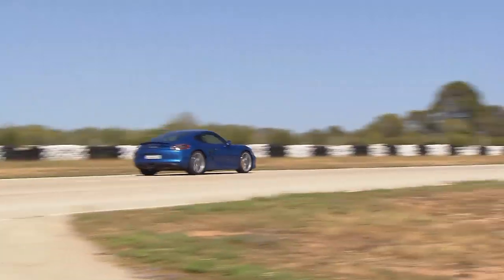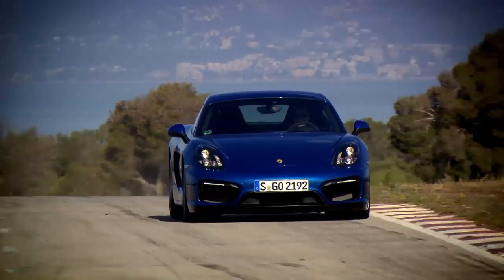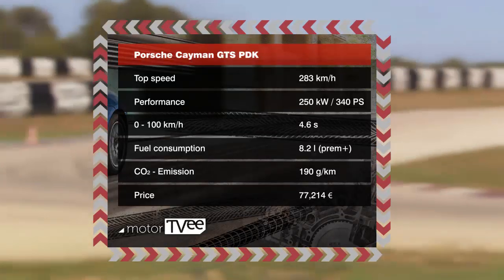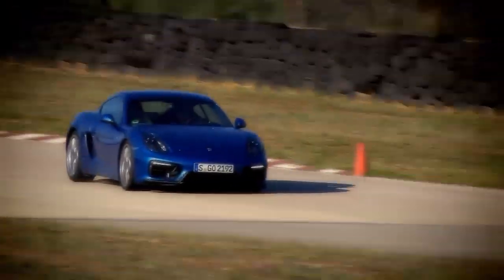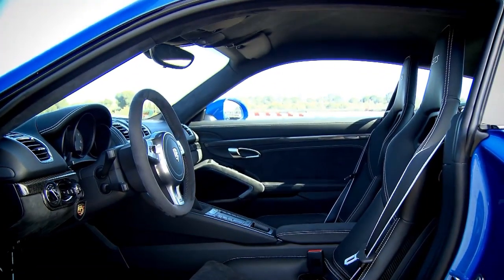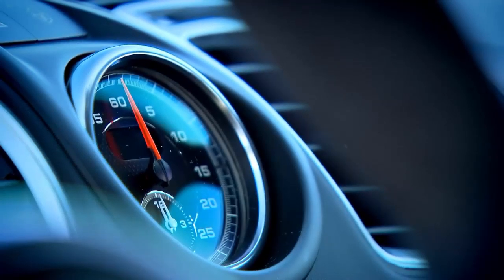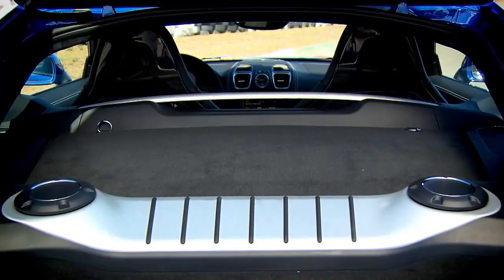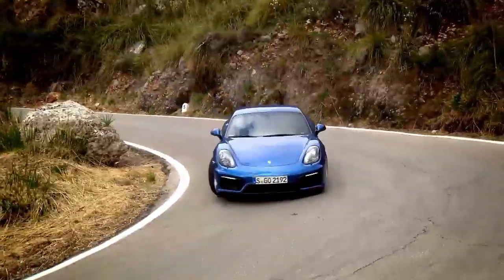Porsche Cayman GTS - New mid engine top Porsche | motorTVee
Porsche's added a new G-T-S to its Cayman range: the first two-seater G-T-S Coupé to hit the market - and it's already the flagship.  The new Cayman G-T-S struts its stuff on the Circuit Mallorca. And true to the Cayman name, alligators can move very fast, indeed.